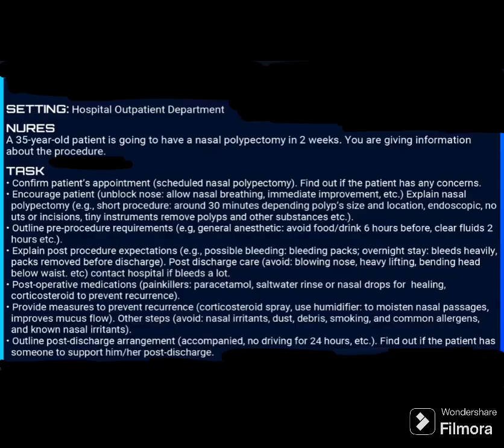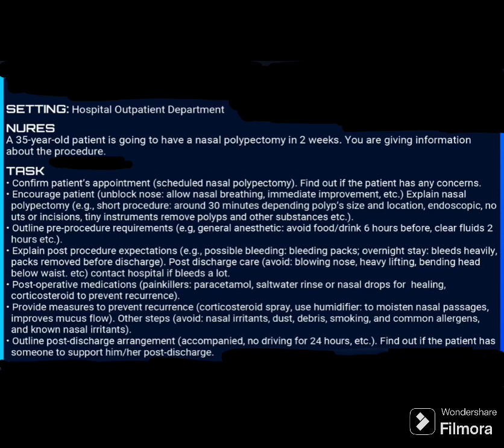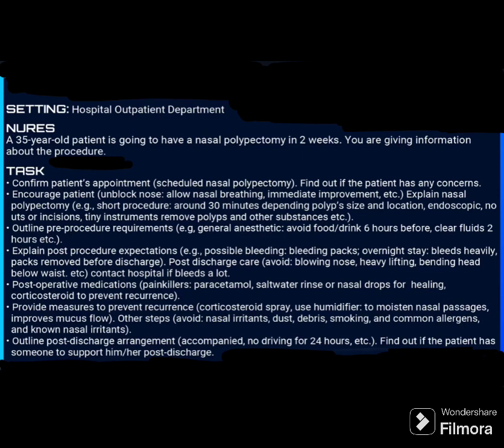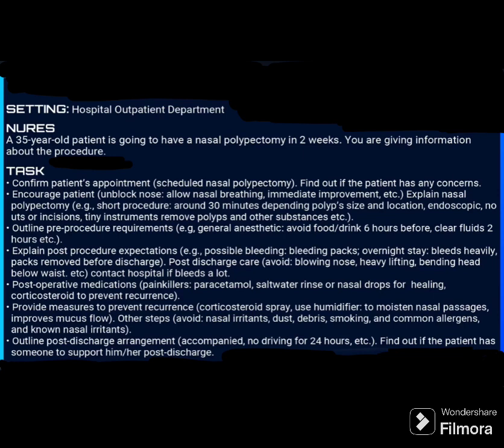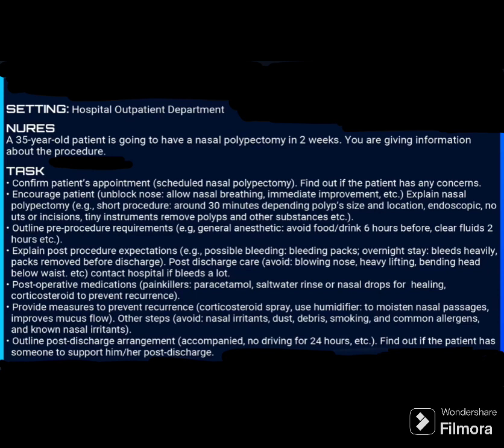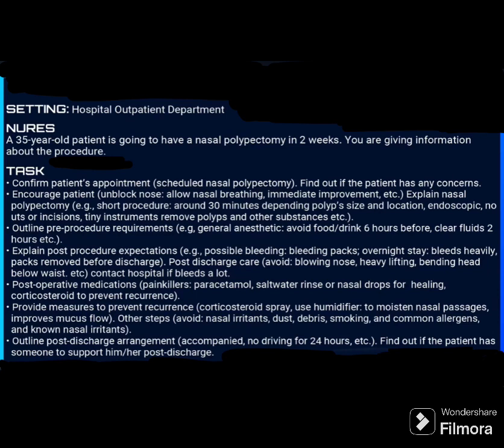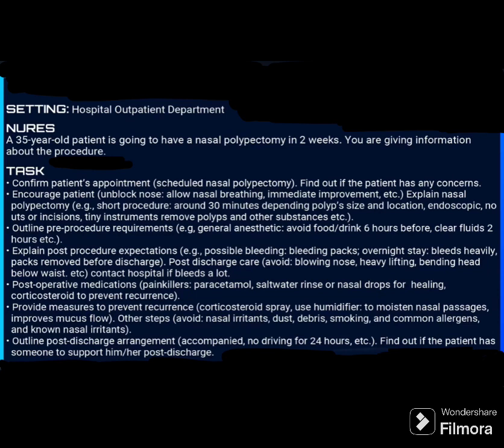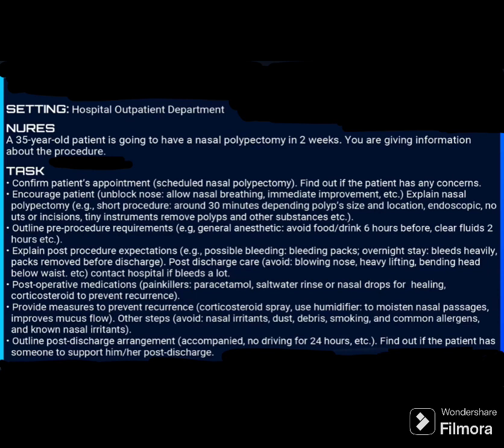Recent Oet exam speaking card Polypectomy with tricks to get B ' score